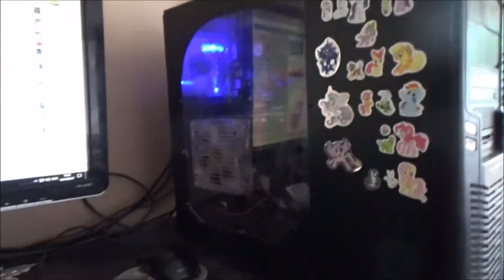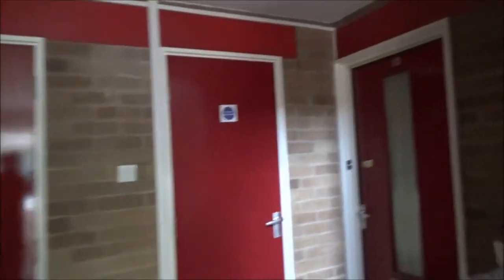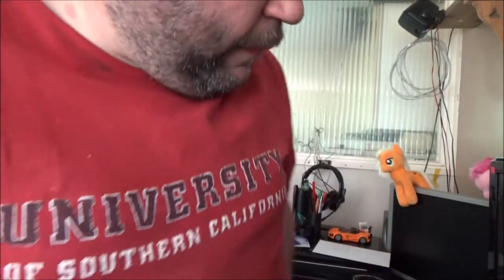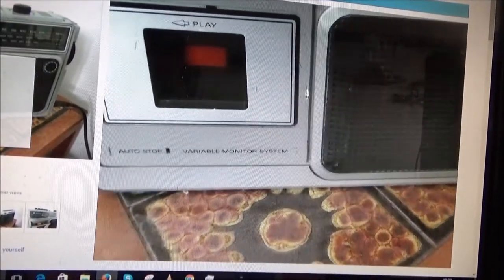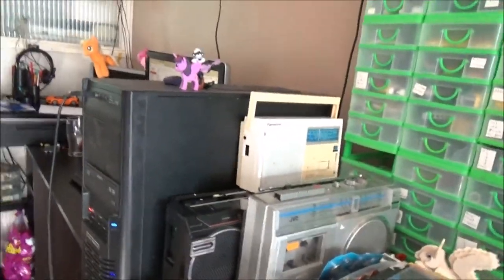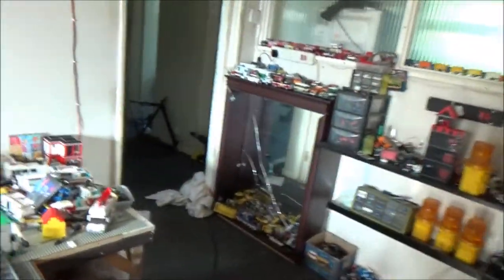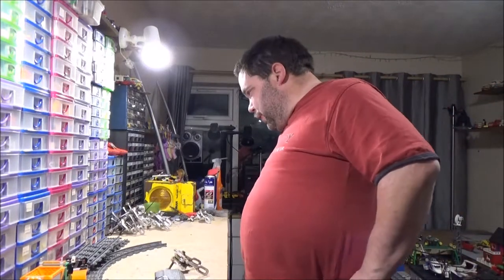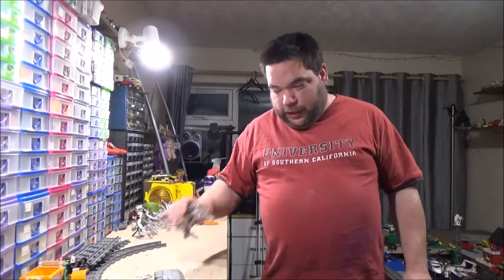Reducing My Bicycle Spares Supply.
I need room and it is taking up so much.